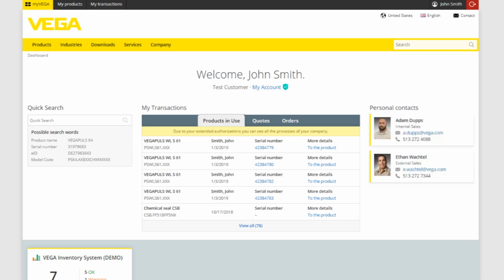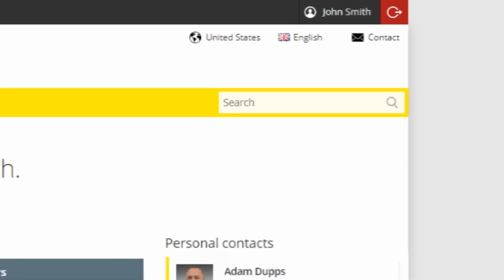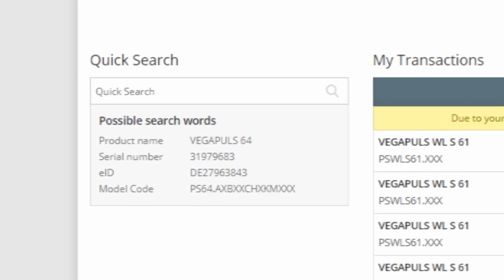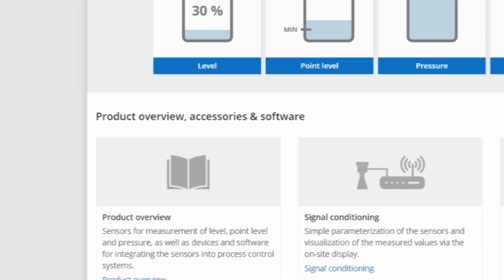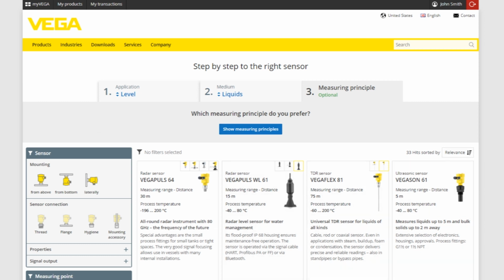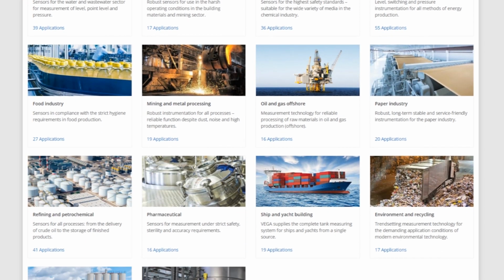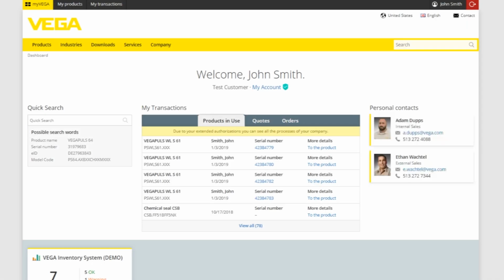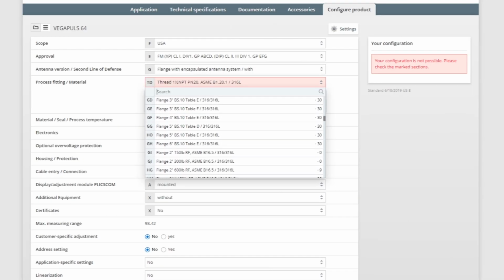How to select a sensor with myVEGA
This tutorial video demonstrates to myVEGA users how to find a level or pressure measurement sensor to meet their needs. Using myVEGA, users can find a multitude of sensors of varying technologies in a variety of ways.